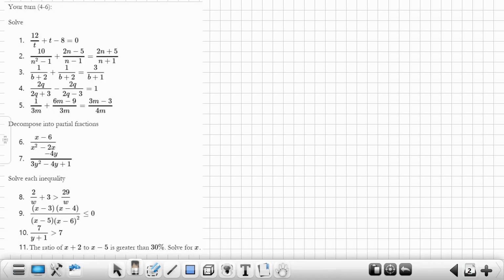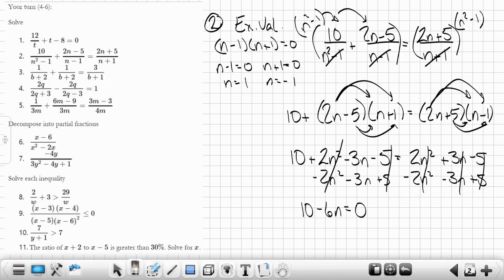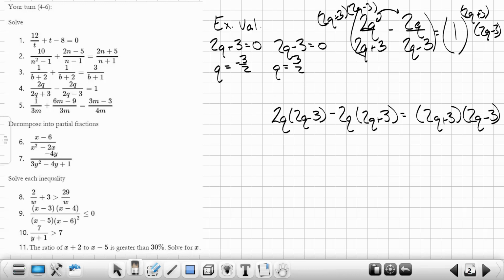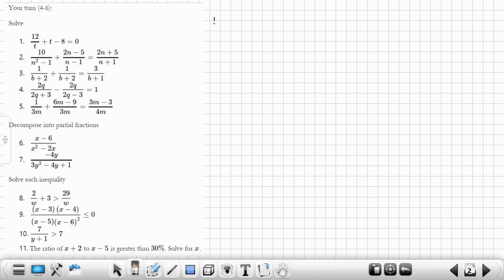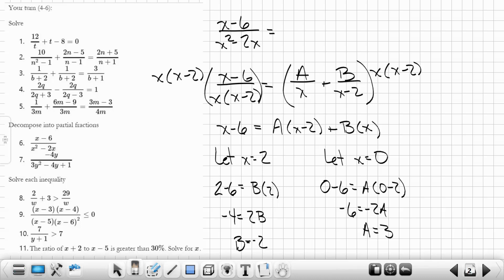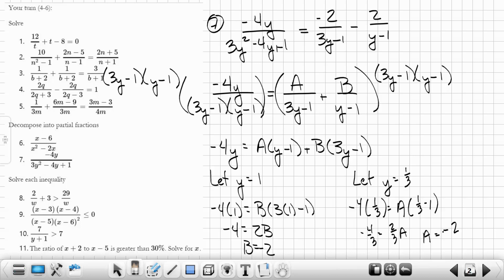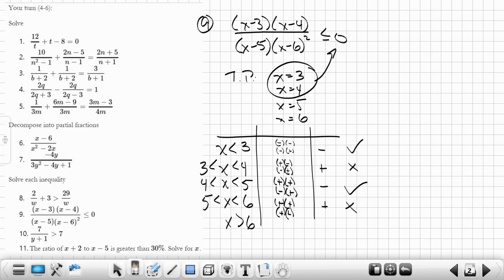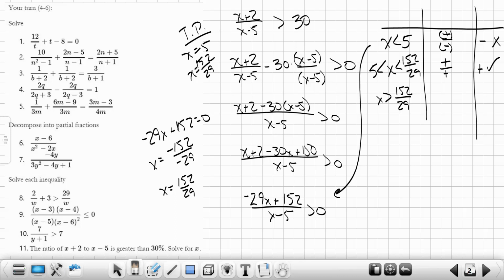Precalc 4-6 Homework